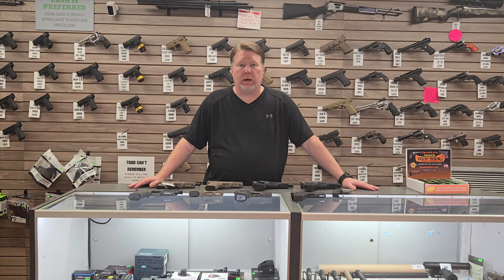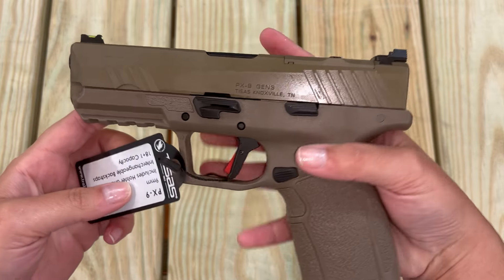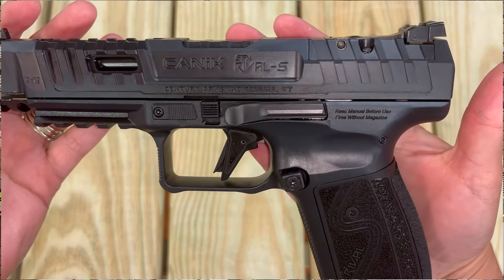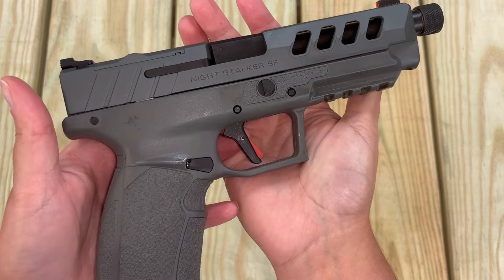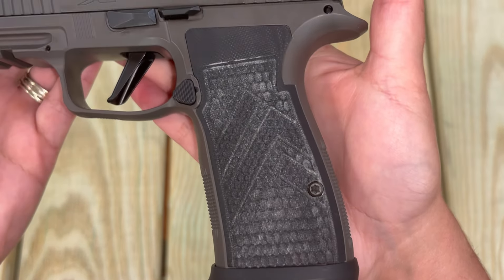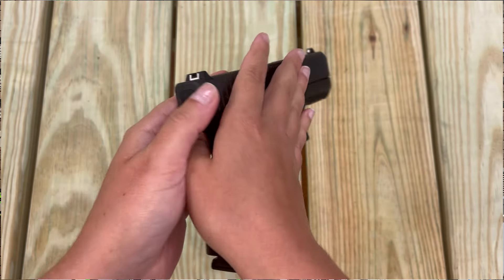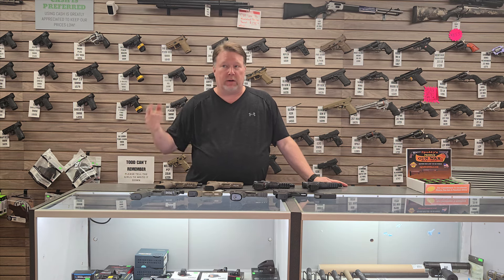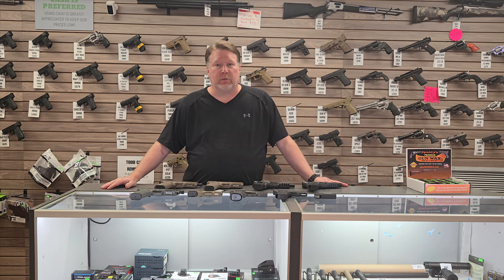We got in some great new guns today! Check it out and come see us!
WhiteOak Armory, Cleveland TN